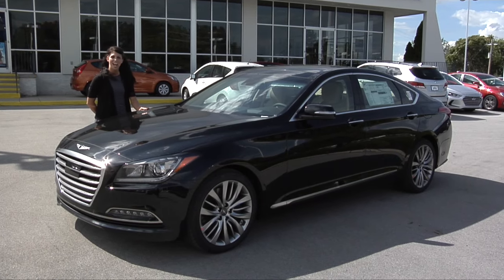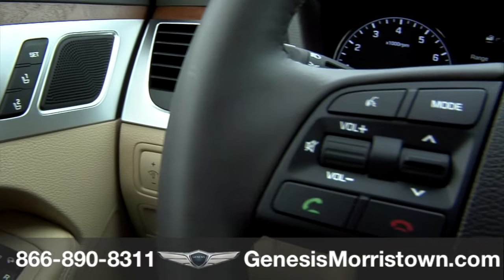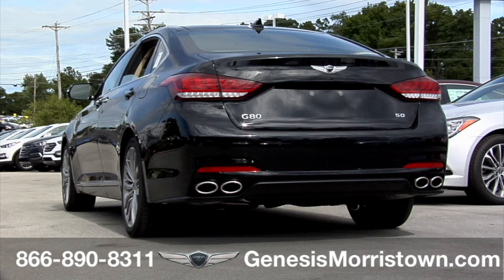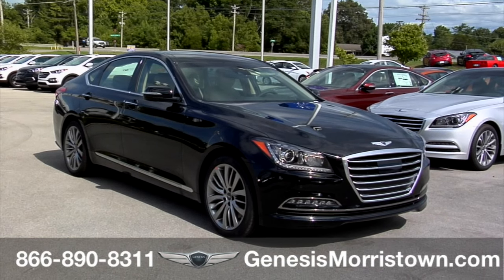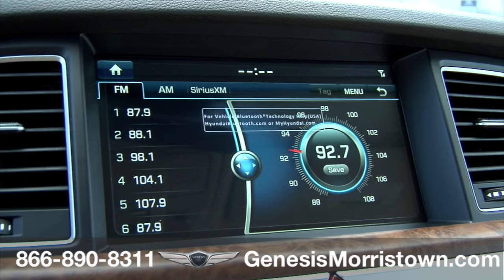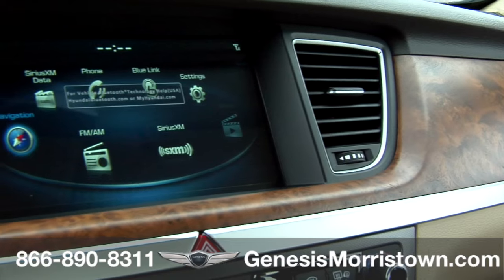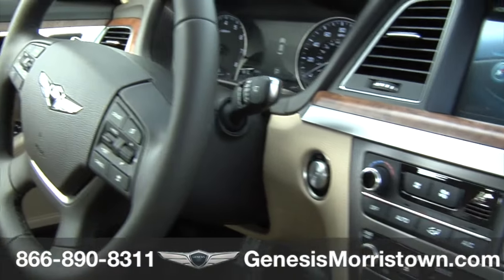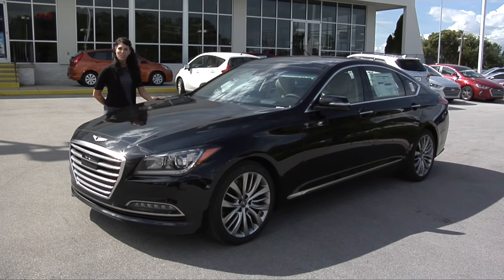2017 Genesis G80 - Technology, Genesis Morristown at Morristown Hyundai Knoxville, TN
Morristown Hyundai

Hi, This is Natasha at the awesome Morristown Hyundai. Today we’re going to take a look at the new 2017 Genesis.

This Genesis G-80 at Genesis Morristown at Morristown Hyundai provides a high level of premium driver convenience technologies focused around you.

Can a trunk be smart enough to know when your hands are full? The Genesis’ hands-free trunk will automatically open when you stand within 3 feet behind the vehicle with the key for more than three seconds. No need to kick or wave your feet to engage.

The G-80 also features an electronic parking brake with Automatic Vehicle Hold for ultimate convenience when driving in traffic, holding the G-80 at a stop such as at a traffic signal or in stopped traffic, until the accelerator pedal is depressed.

Surround yourself with pristine audio.  For music lovers, this Genesis G-80 offers an ultra-premium, audio system with 17 speakers, Logic 7 Surround Sound processing and 12-channel digital amplifier with 900-watts of equivalent output, sure to satisfy the most demanding listeners. This system is paired with a premium DIS navigation system featuring a 9.2-inch High Definition display

The G-80 also features standard Bluetooth, SiriusXM® Radio, HD Radio, and iPod/USB auxiliary media input jacks. The instrument cluster displays utilize high-resolution technology, with a standard 4.3-inch LCD cluster display, and an available 7.0-inch TFT LCD cluster display.

Standard features that comfort, inform and entertain.

Come on down and ask for Natasha and I’ll take you on a test drive on this new 2017 Genesis.